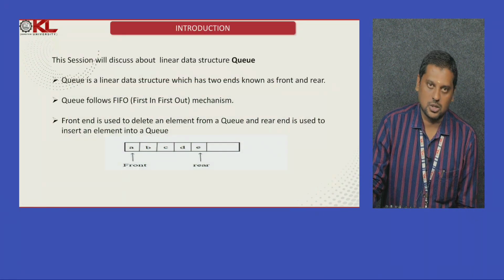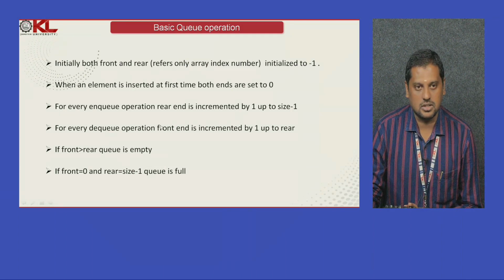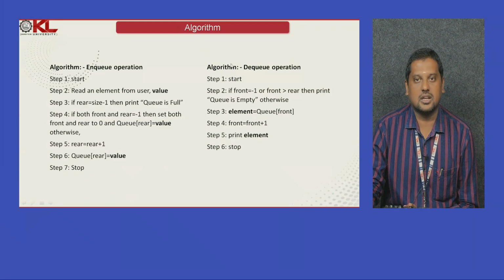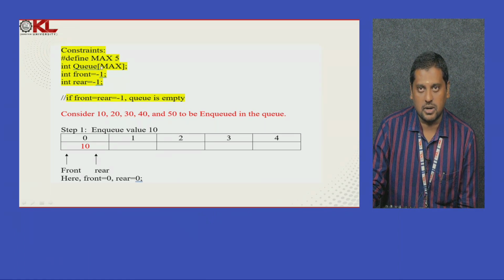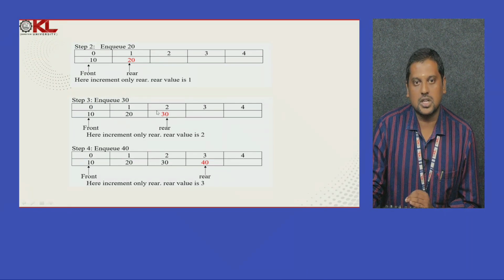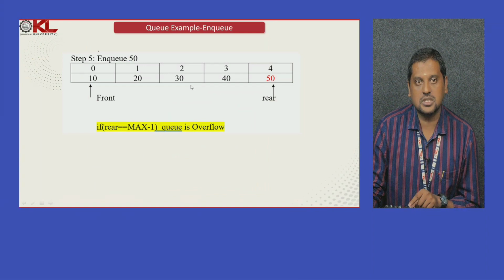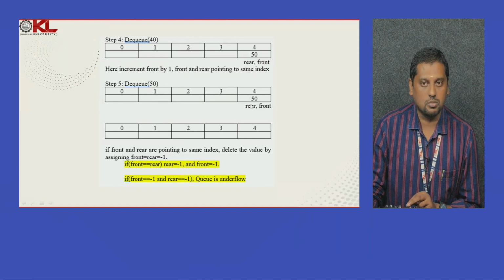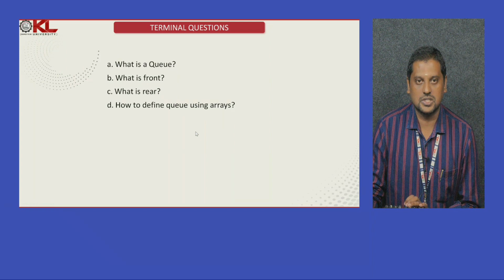Linear DS Queue